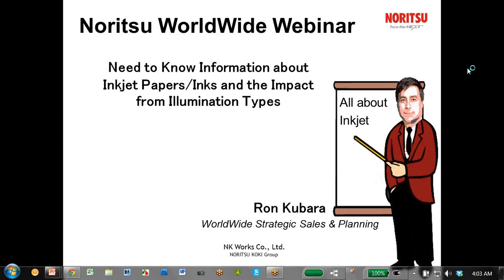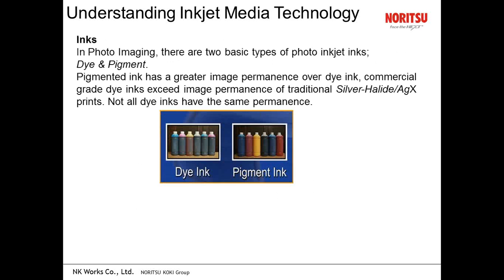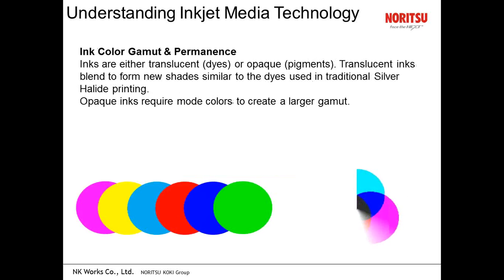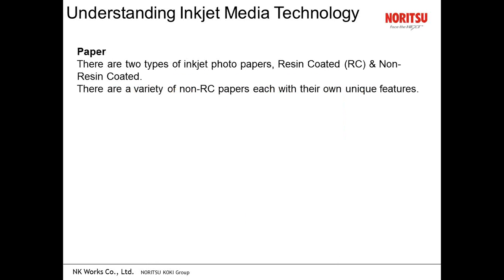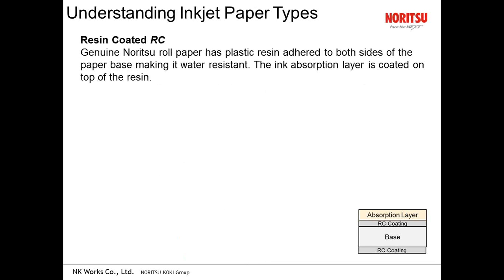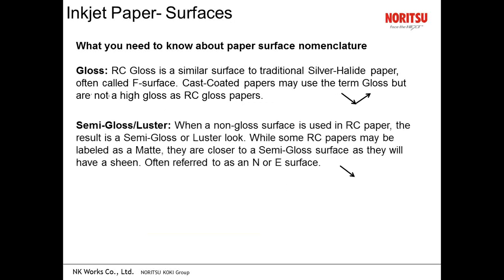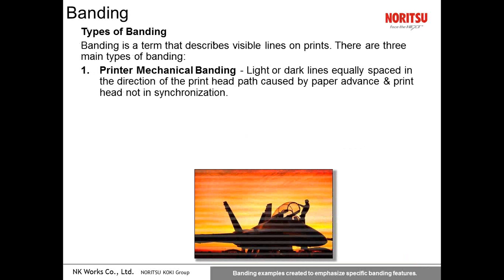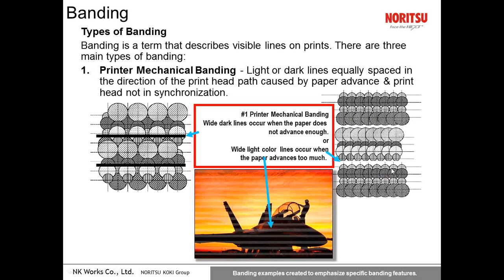Noritsu General Inkjet Information Webinar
Need to Know Information about Inkjet Papers, Inks, and the Impact of Illumination Types (Webinar by Ron Kubara)